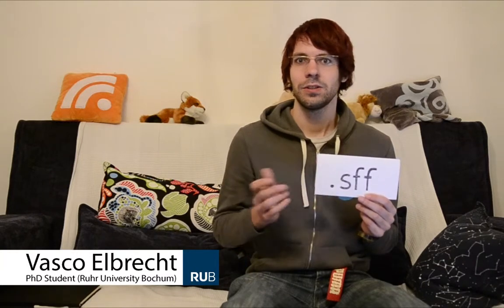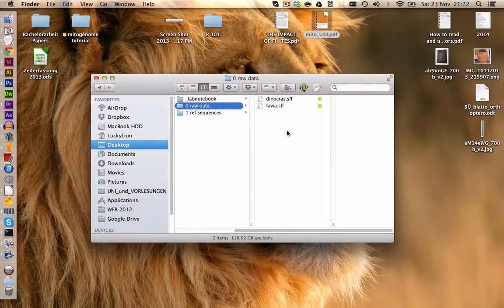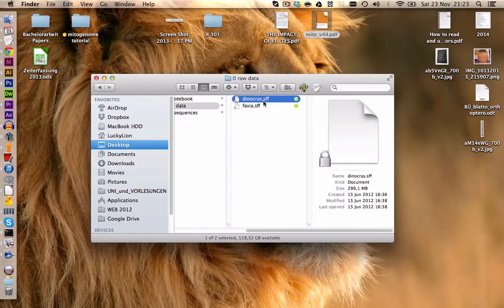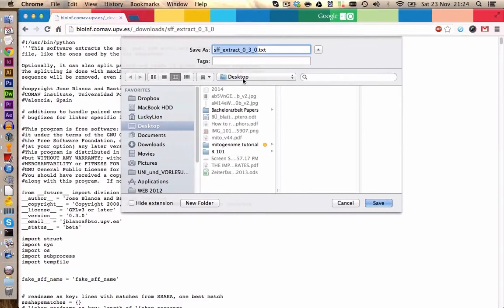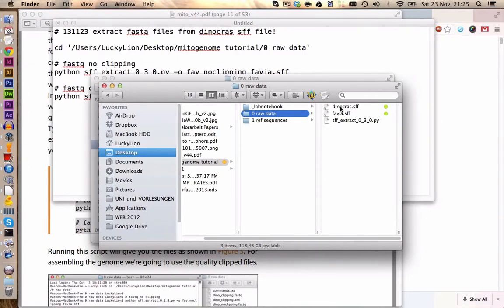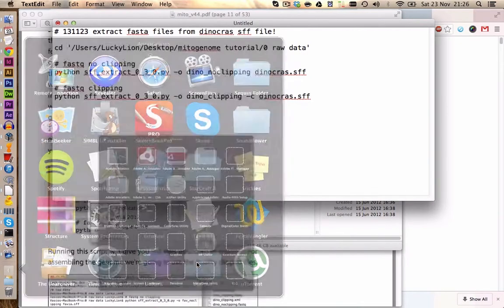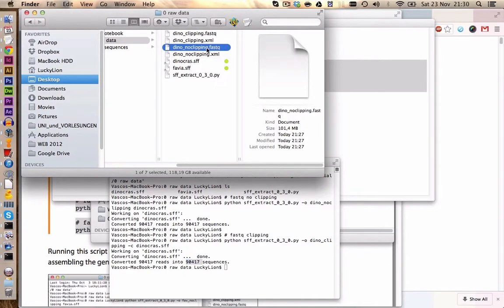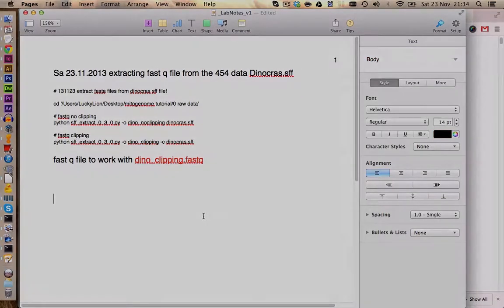Converting your 454 raw data (*sff ) to *fastq files + clipping (Mitogenome Tutorial 2.2a)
In this tutorial we will learn how to convert the raw data from your 454 sequencer (sff file) using the script sff_ectract. We will also apply some quality clipping, so our reads don't have to many sequencing errors. We save the NGS data as fastq files, which includes sequence quality information and can be open in Geneious and FastQC for a quick quality check. Also make sure to write your labnotebook while following this course, documentation is really impotent!

You find the out the complete course documentation and additional written documentation on the tutorial here: